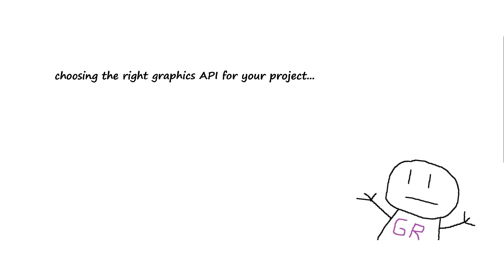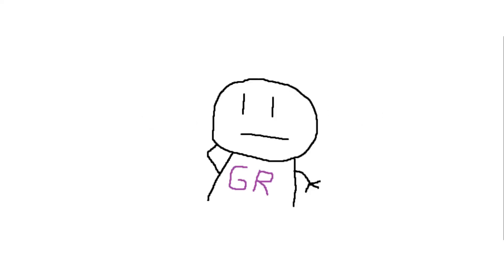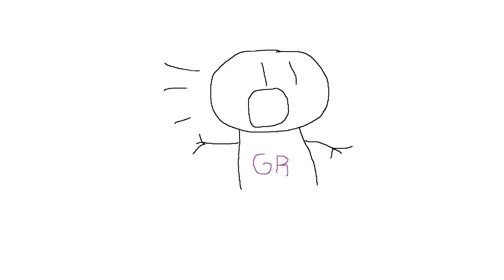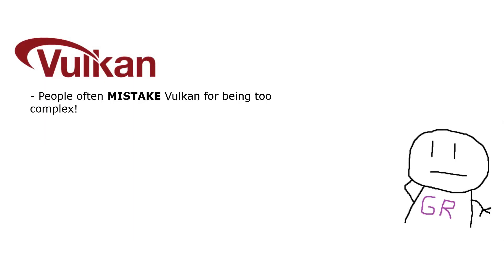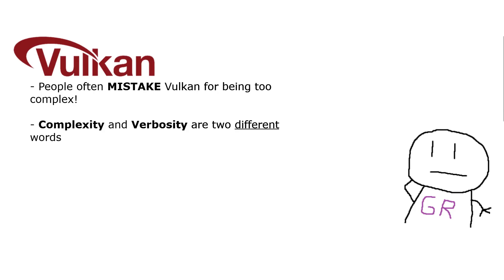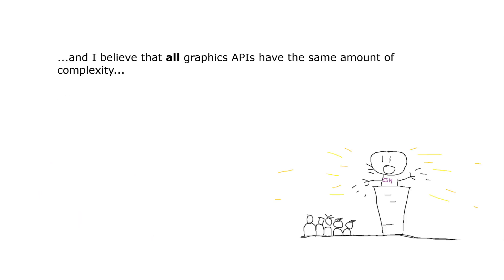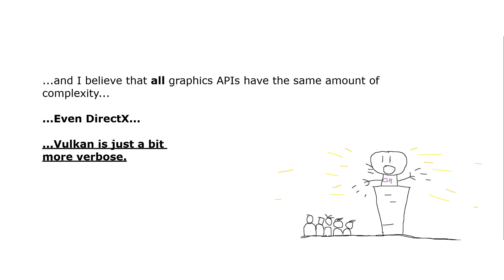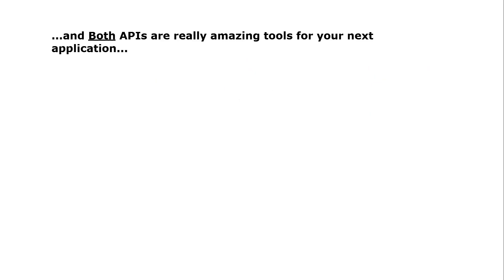Should you learn Directx or Vulkan first?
Choosing a graphics API is one of the more obscure parts of graphics programming mainly because of JUST HOW MANY conflicting sources there are.

We’re gonna be comparing directx12 and Vulkan. We’ll begin with directx12.

One of the great features about directx12 is its integration with windows. It already includes a linear algebra library and is ready to use out of the box. The API itself feels really well made for the developer, for example the code you write is significantly cleaner than using an API like OpenGL. You also don’t have to worry about driver issues because it comes pre installed and fully setup with most windows builds.

Moving on to Vulkan… some people actually say that the API is more complex than directx… But complexity and verbosity are words that mean completely different things.  Complexity means made of multiple parts and hard to navigate around, while verbosity simply means expressing more. And I believe that all APIs have the same amount of complexity, even Directx. Vulkan is just a little bit more *verbose* and makes you write out more code. One of the major advantages of Vulkan is the multi-platform support ranging from linux, mac, ios, and even windows itself.